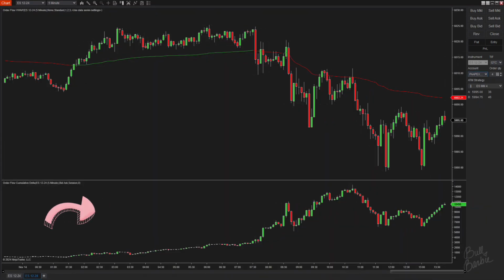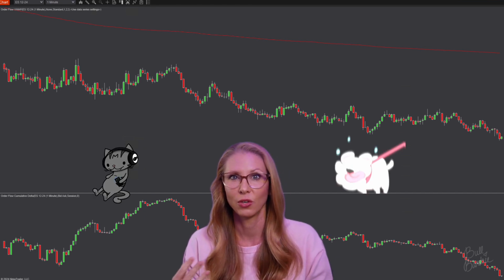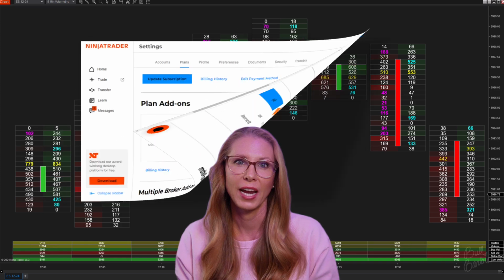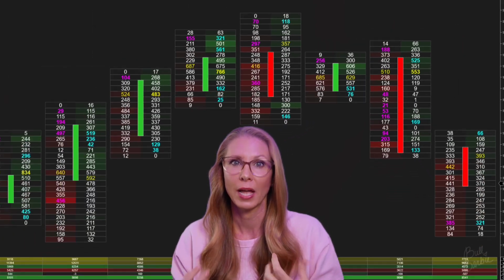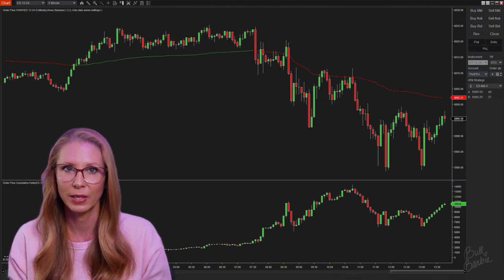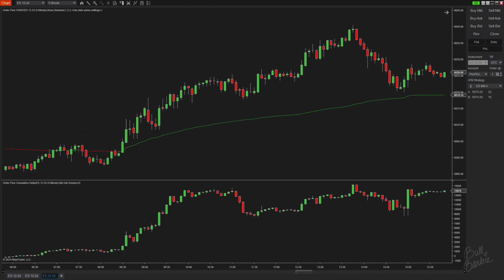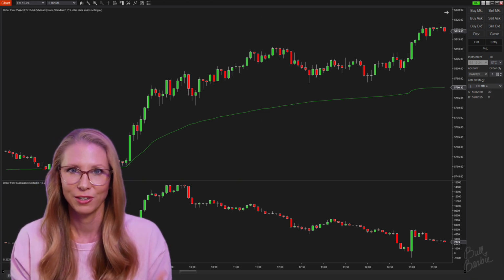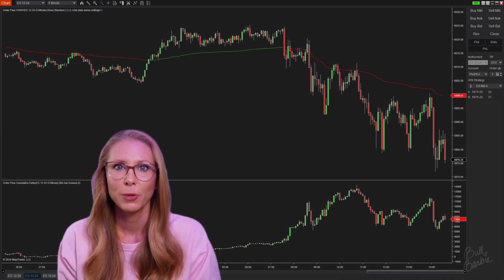Using the Order Flow Cumulative Delta Divergence for Holding Plays and Confirmation in Day Trading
One of my favorite tools is the Cumulative Delta measurement, especially on the 5 minute, for day trading. Let me show you what it is, how it works, and how I use it.

𝓛𝓸𝓿𝓮 𝔂'𝓪𝓵𝓵 😘

Virtual Currency: View CFTC advisories as they contain more information on the risks associated with trading virtual currencies.